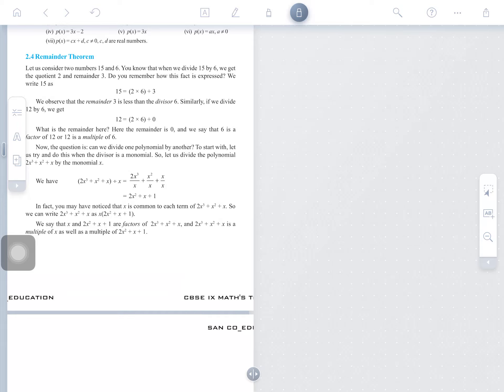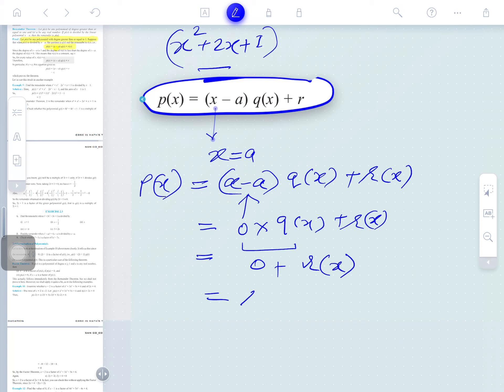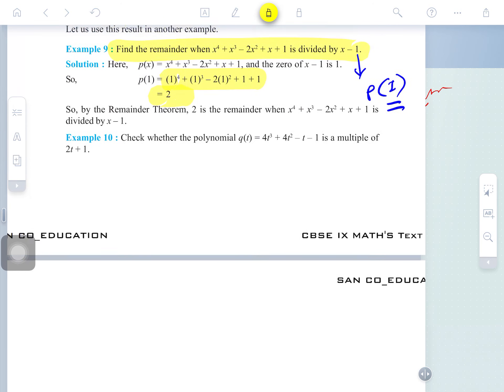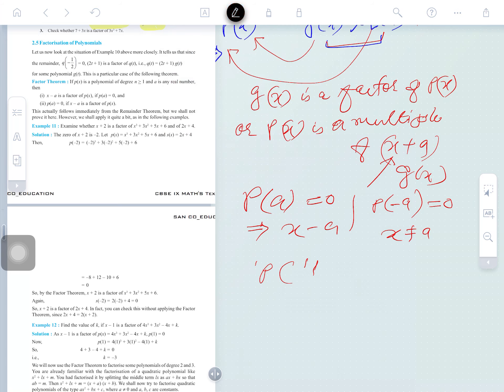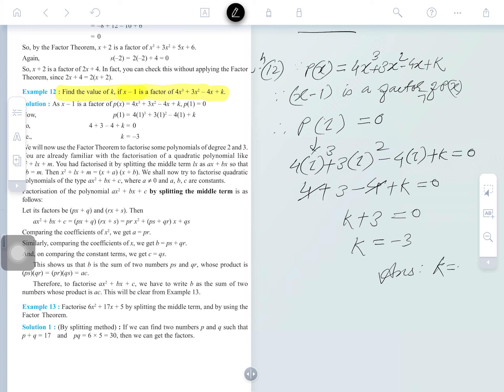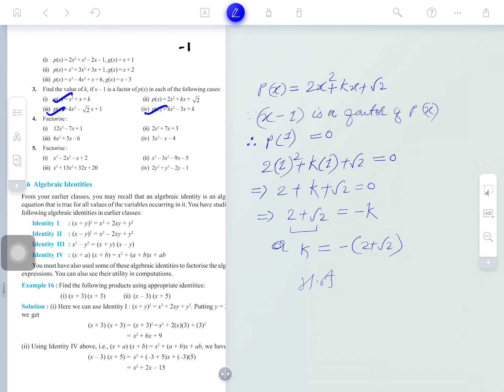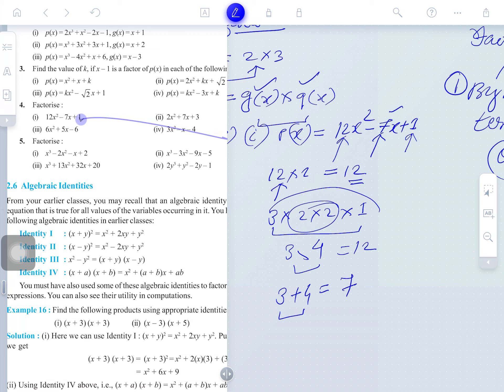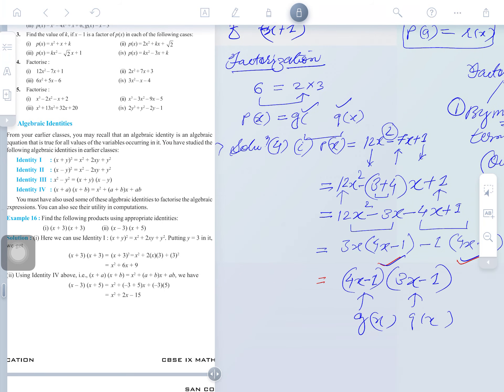11 June 2020